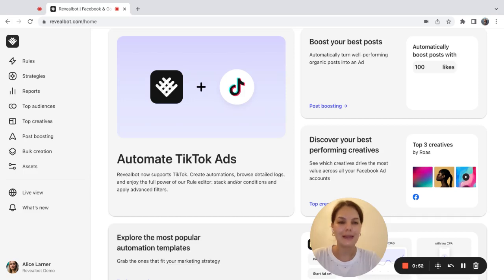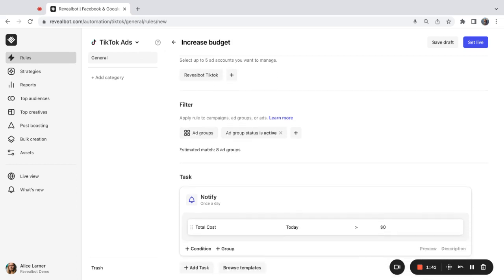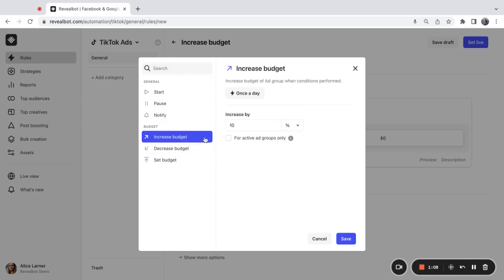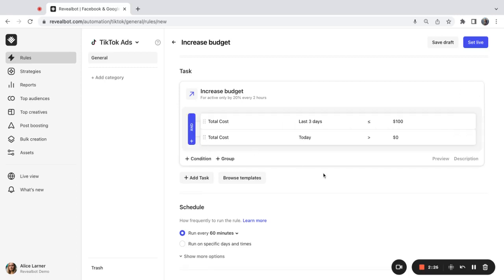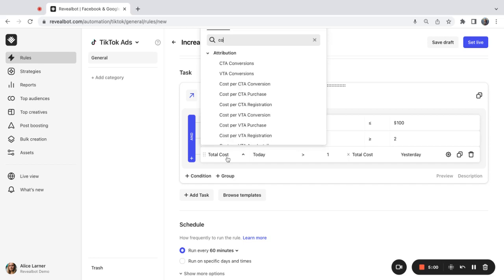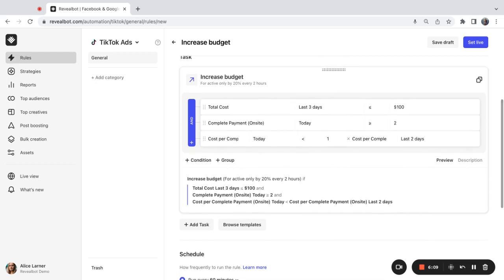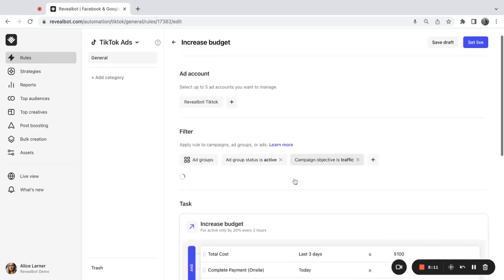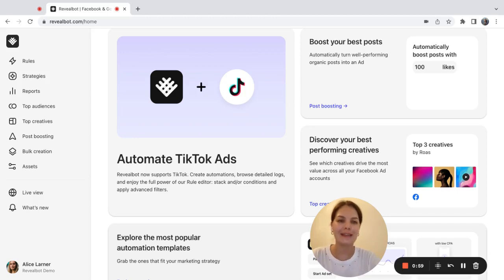How to successfully manage TikTok Ads performance with Bïrch automated rules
Use proven TikTok Ads strategies and tactics to boost ROI and save time with our TikTok management software.

With Bïrch, you can take your ad performance to the next level using automated rules for Meta Ads, TikTok Ads, Google Ads and Snapchat Ads 🚀

🤩 Bïrch automated rules for TikTok Ads will save your time by triggering the following actions based on your custom conditions:
* Start and re-start campaigns, ad groups, ads automatically at a specific time or when your custom conditions are met
* Pause under-performers to optimize your spend
* Send Slack and email alerts to let you know how your ads are performing
* Increase/ decrease a campaign or ad group budget based on its performance
* Set budget to a certain value for several campaigns or ad groups  in bulk if they meet your conditions

⏰ Timecodes:
0:00 - Intro
0:05 - How to connect your TikTok ad account connection
0:24 - Creating TikTok automated rule: ad account section
1:02 - How to choose TikTok campaigns, ad groups or ads
1:58 - Setting up rule’s task: actions and conditions
5:48 - Managing schedule of the rule
6:08 - How to get notified about TikTok rule performance
6:22 - 2 ways of creating custom metrics
6:40 - Creating custom metric based on existing metrics
6:59 - Creating Google Sheet-based custom metric
7:13 - Use proven strategies for for TikTok Ads
7:27 - Conclusion